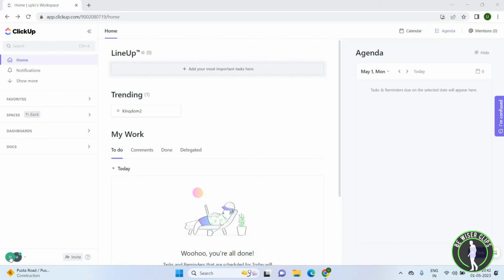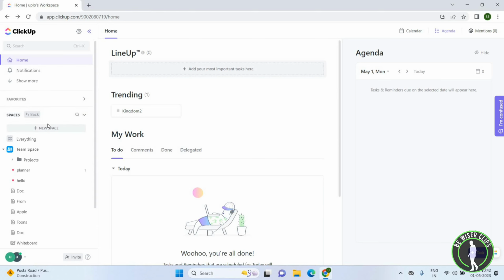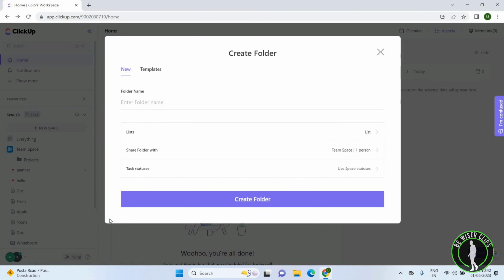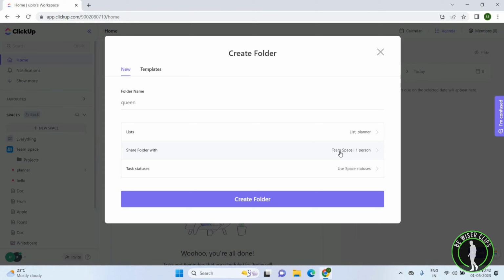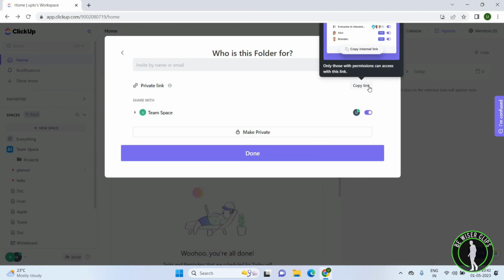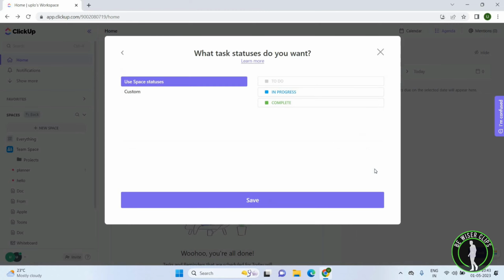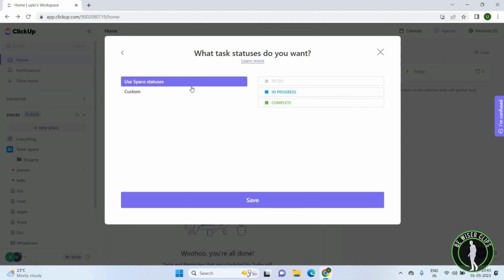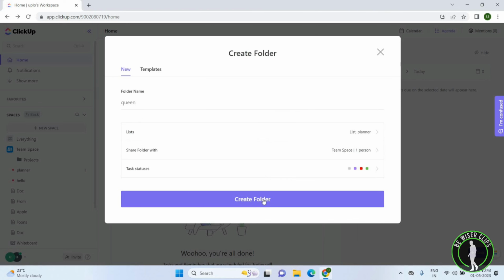How To Create Folders in Clickup | Clickup Tutorials